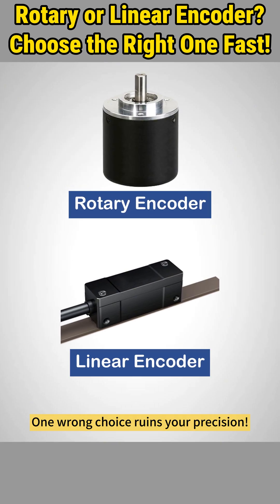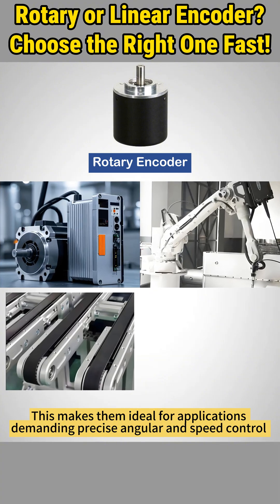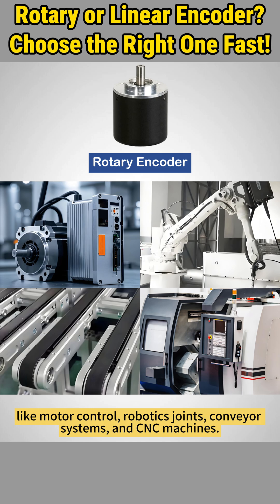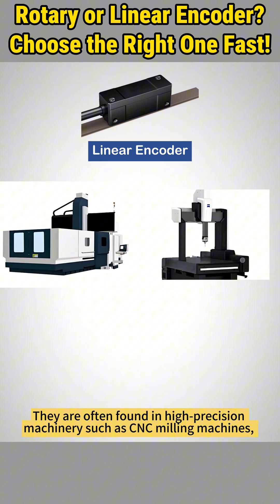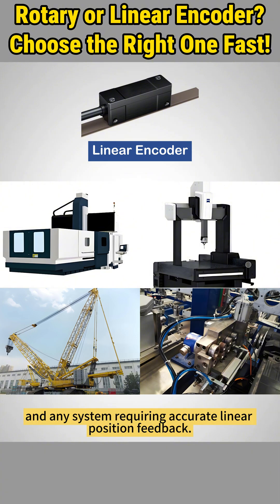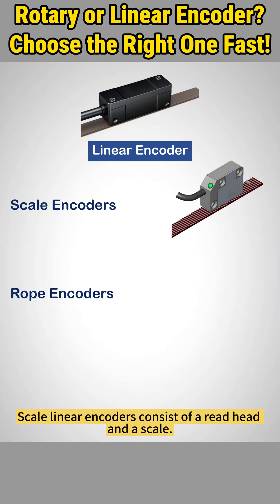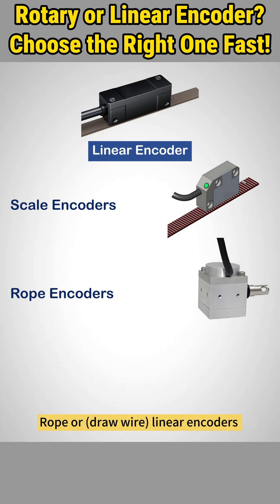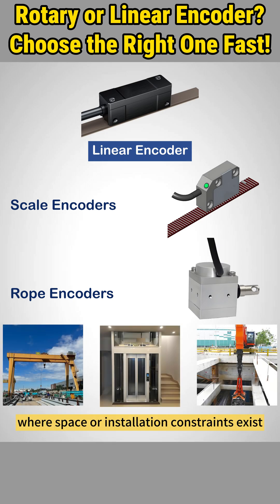Rotary vs Linear Encoders: Which One Fits Your Project?